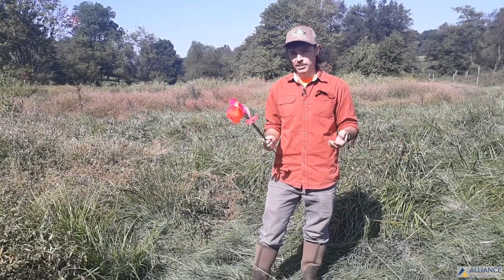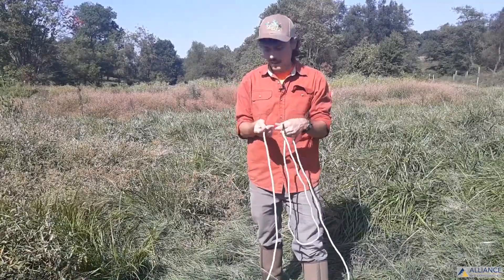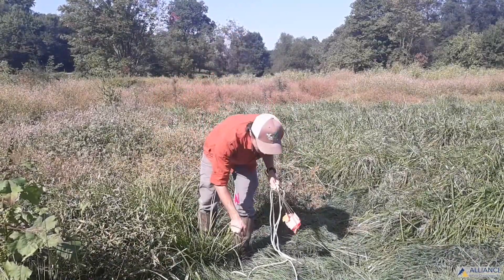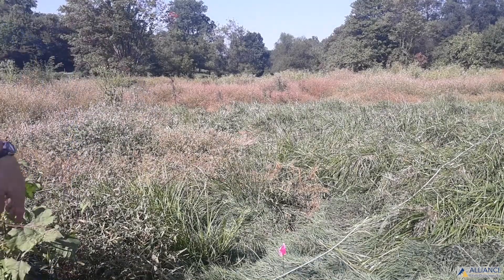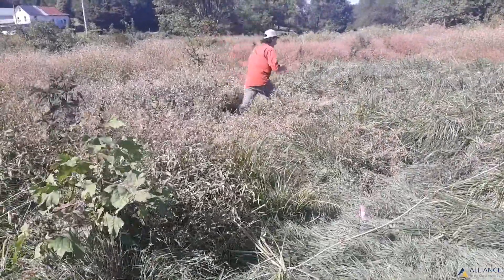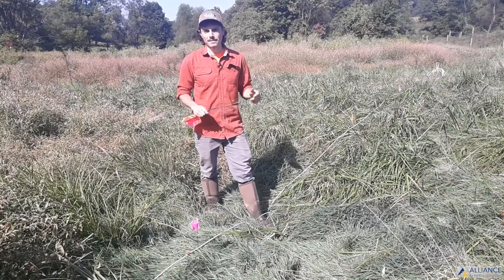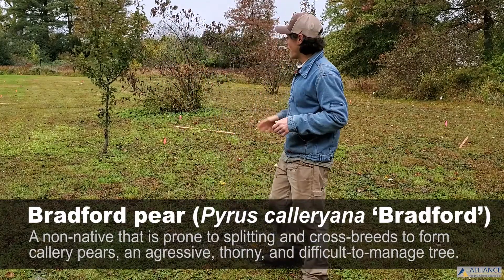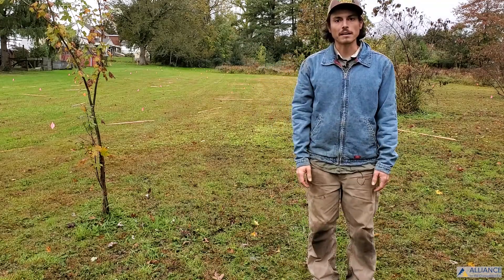Riparian Restoration 101: Buffer Layout and Flagging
A smart approach to laying out a riparian forest buffer is to flag the location for each tree a couple of weeks prior to planting. This way you guarantee enough space between rows for mowing, give the landowner an opportunity to consider the layout before the trees go in the ground, and serves as a last check for any needed site prep.

In this Riparian Restoration 101, Ryan Davis, Pennsylvania Forest Program Manager, shares his process for flagging a site, and how to accommodate for existing tree cover and site topography.

This series was created by the Alliance for the Chesapeake Bay and the Upper and Middle James Riparian Consortium, and funded by the James River Association.